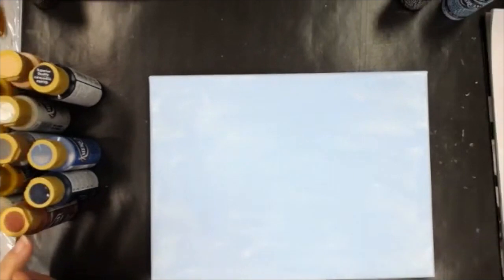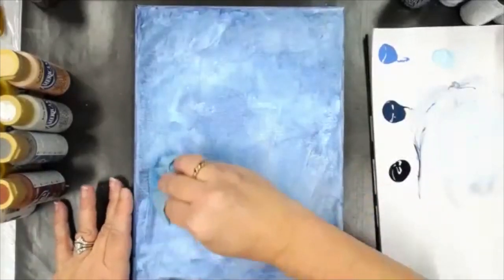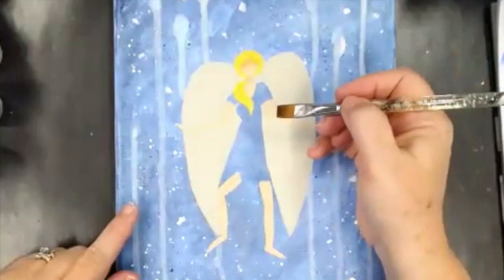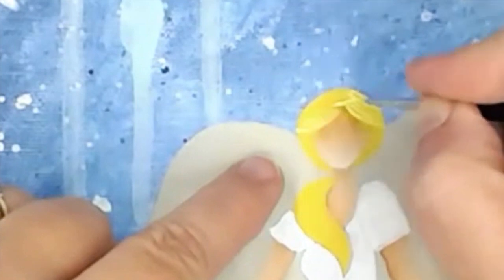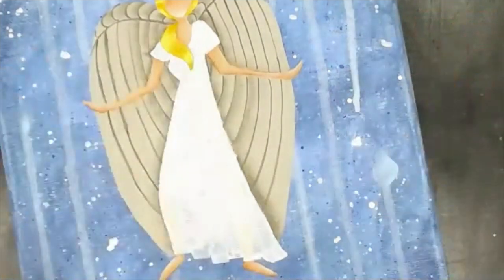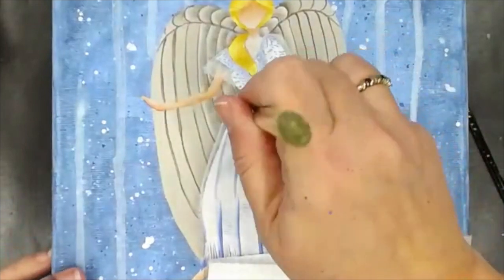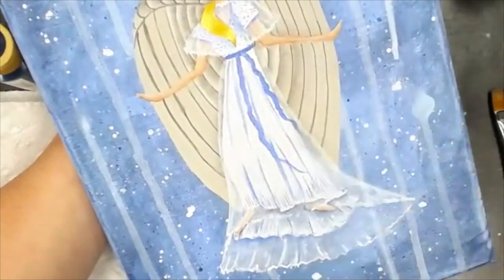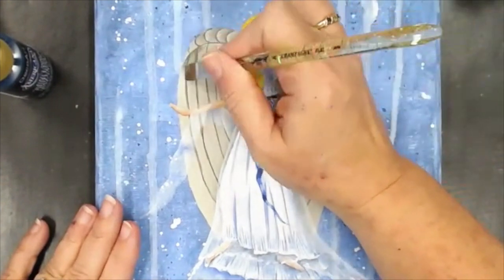DIY Personalized Angel Notebook - #79 Send Me An Angel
The word that inspired this project is, Angel.  Angels come in many forms. I believe that they are with me all the time. Do you believe in Angels?

This project incorporates a 'rubbed' background. Something I had never done. I love the ethereal look it leaves. Angelica, as I call her, is a great beginner project to introduce you to base coating, washes, line work, and dry brushing. She is quick and easy to complete.